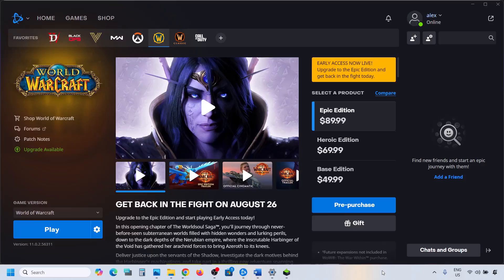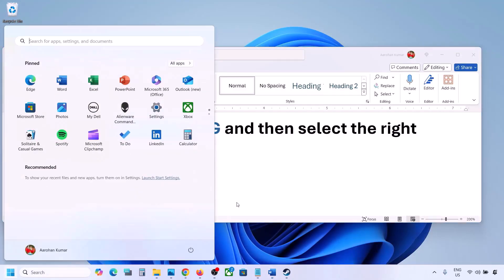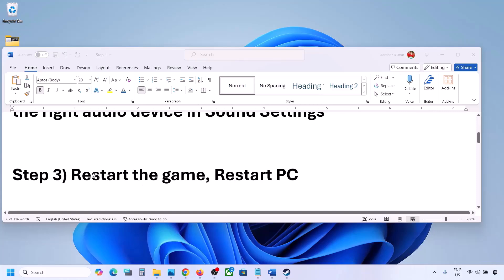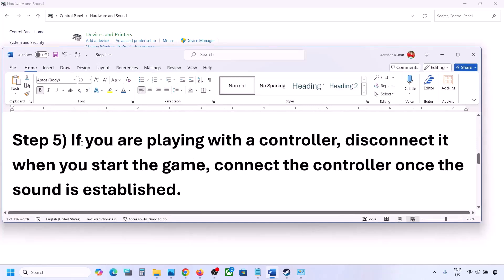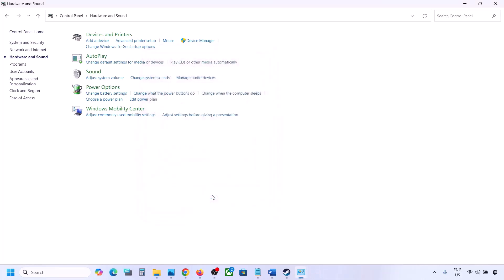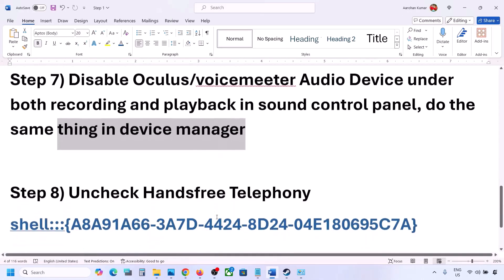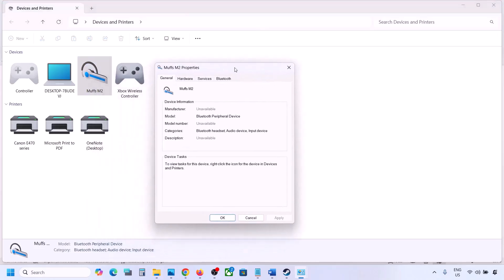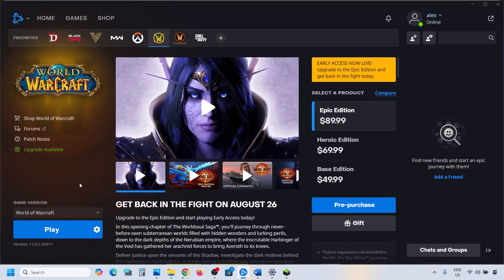World of Warcraft The War Within: Fix Audio/Sound Not Working,Fix Crackling, Muffled & Popping Audio